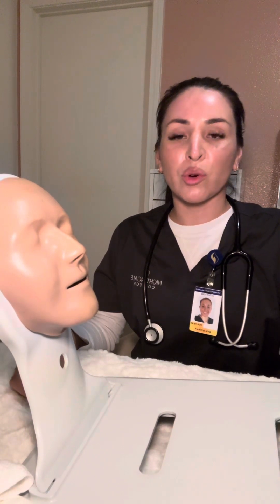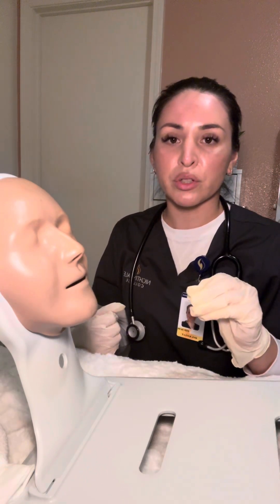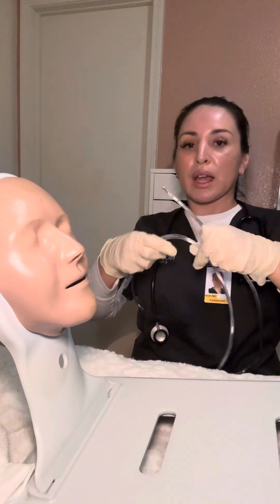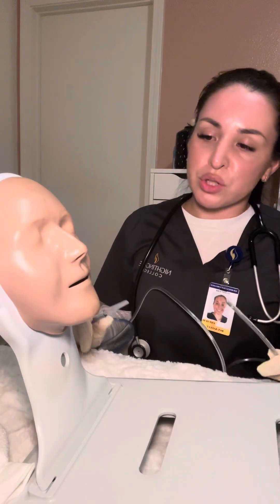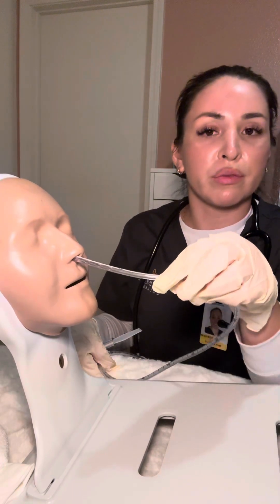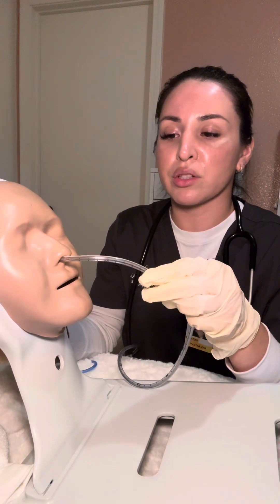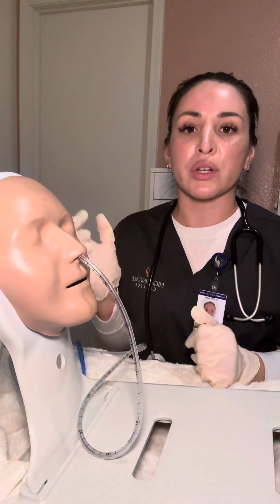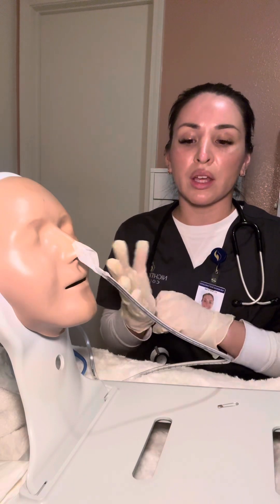Nightingale College nasogastric tube insertion skills video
This video received a passing grade